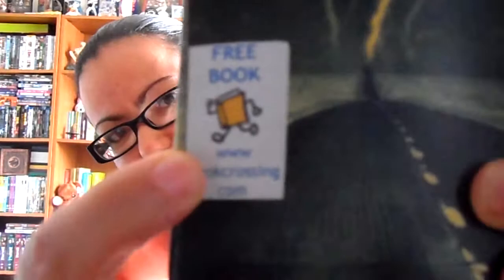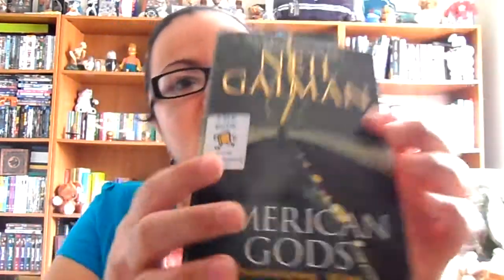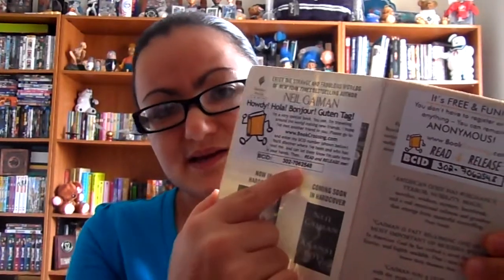Bookcrossing! You should do it! Free Books!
Forgot to mention it's also great way to get rid of books you don't want!